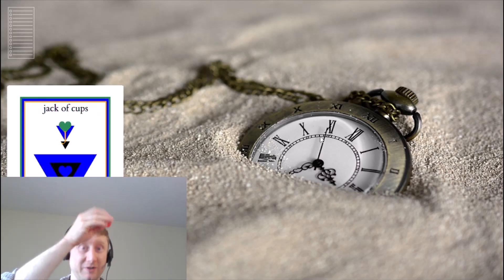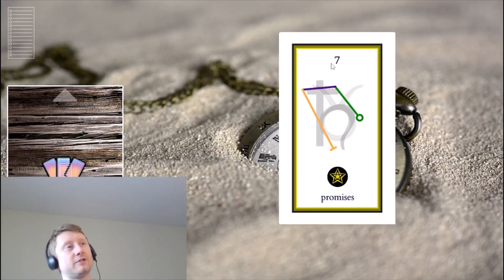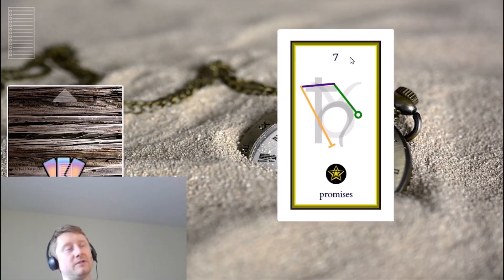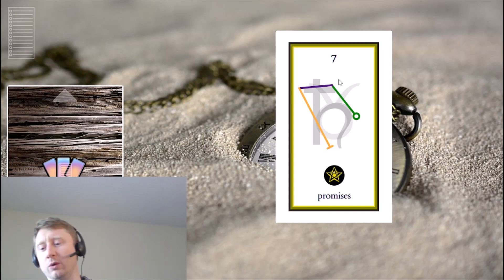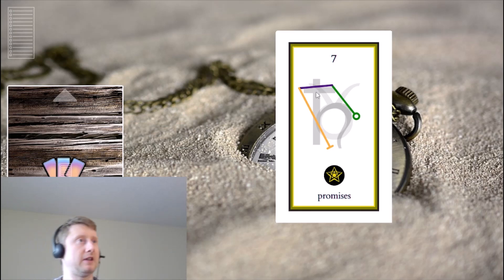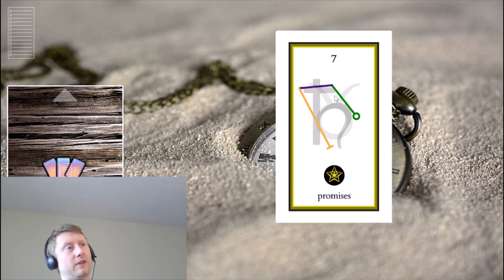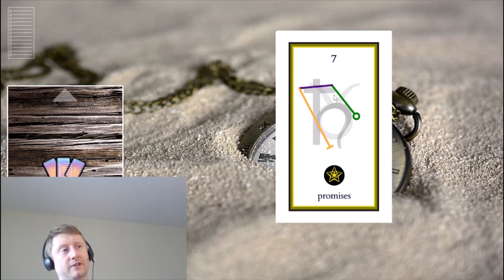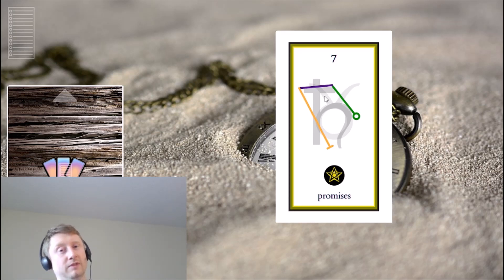PathandTarot in 60 Seconds, All The Promises.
PathandTarot in 60 seconds. Can a reading be done in under 60 seconds? I think it can, and tarot's spirit always delivers in unusual ways.

What promise did you originally make yourself?

This video has been formatted to fit your computer screen.

Support PathandTarot